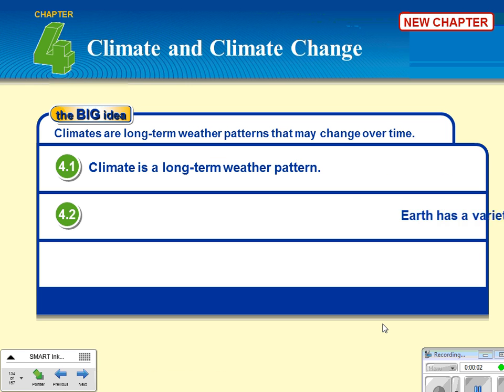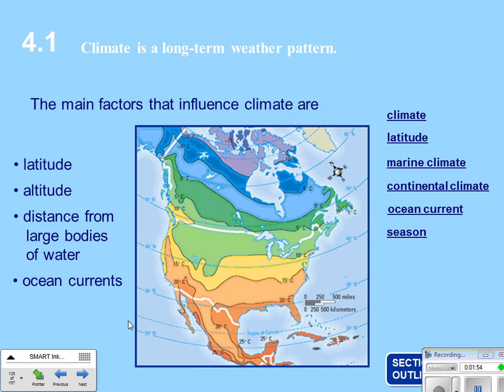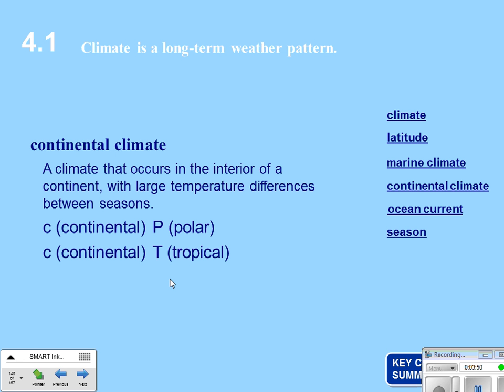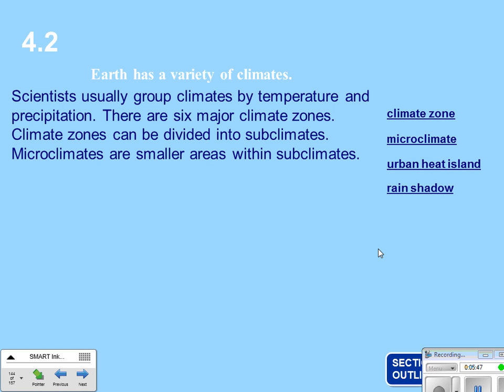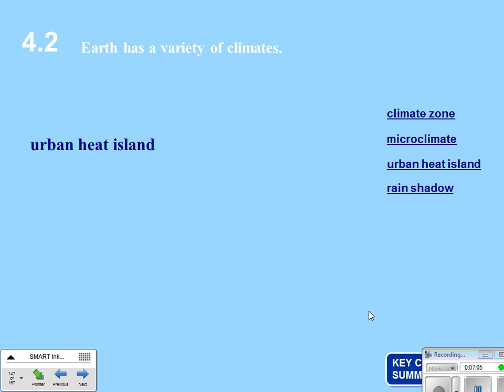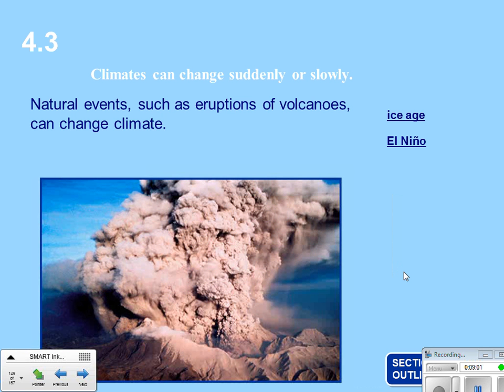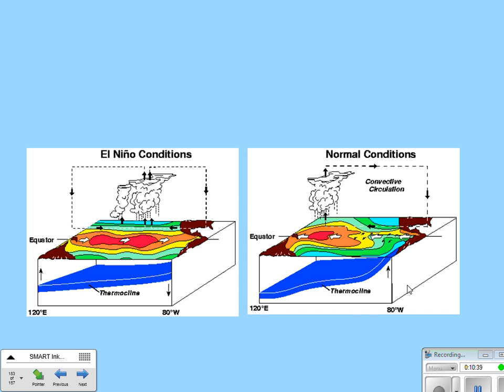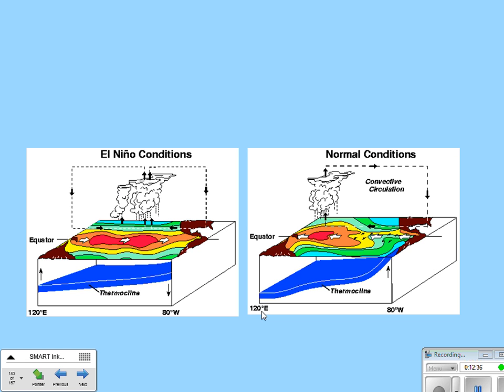Climate and Climate Change